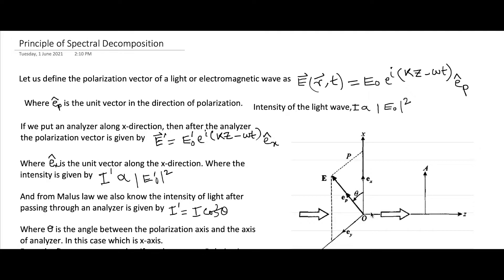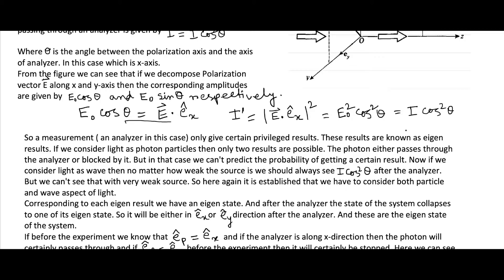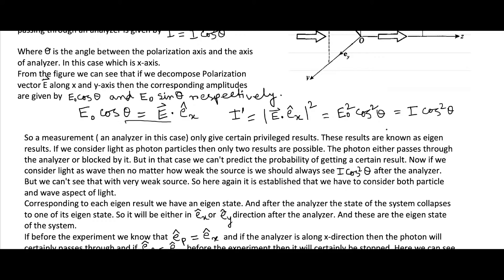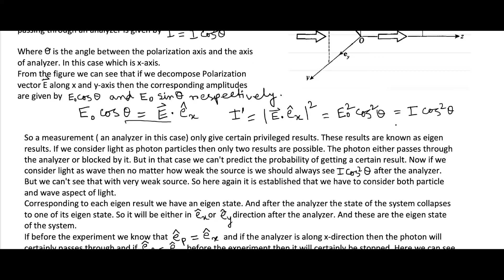2. The Principle of Spectral Decomposition | The basic concept of quantum mechanics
This is very important concept of quantum mechanics. Hope you all have understood. If you have any questions, please ask in the comment box.